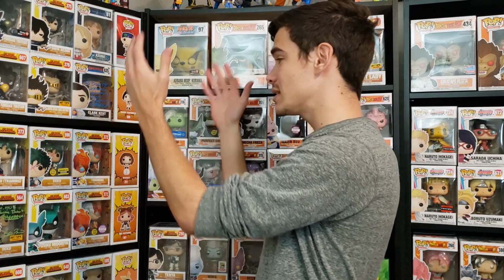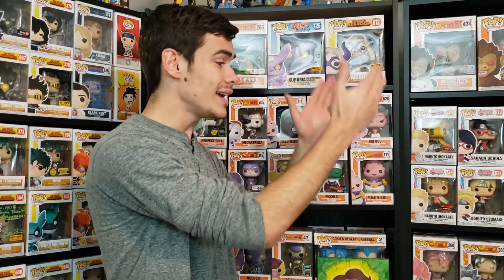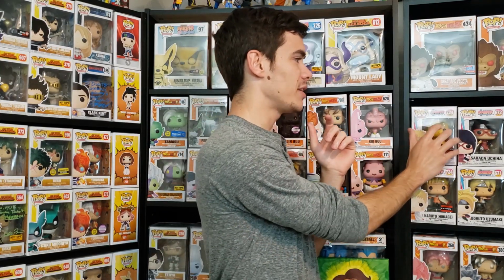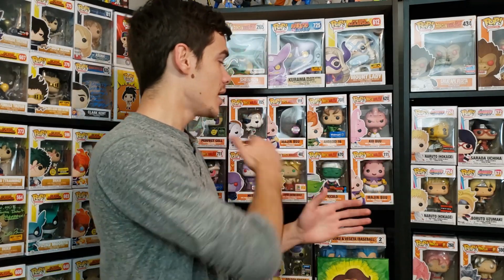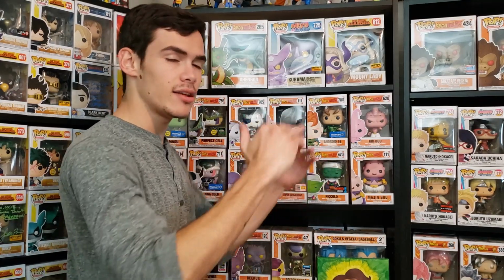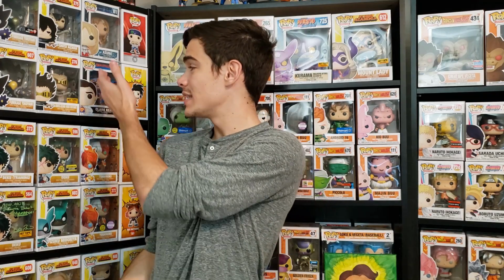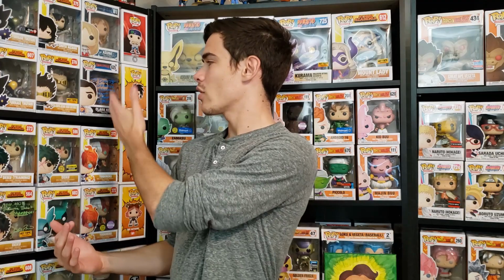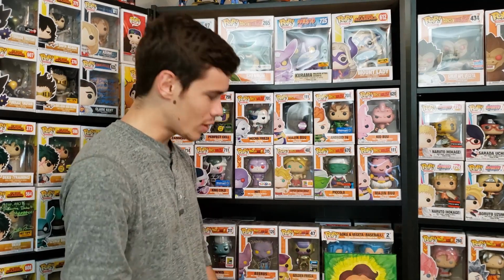Should You Collect Your Funko Pops In The Box Or Out Of The Box?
In Today's Video We Talk About How You Should Collect Your Funko Pops. Should you collect in the box or out of the box?

Send me things here!